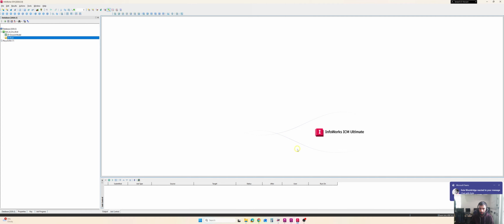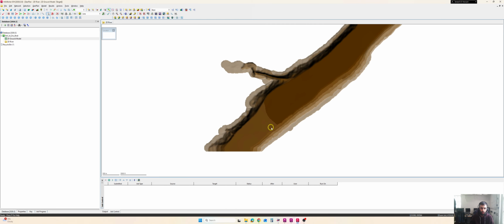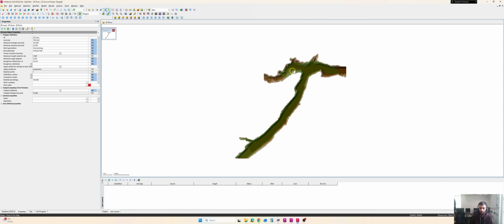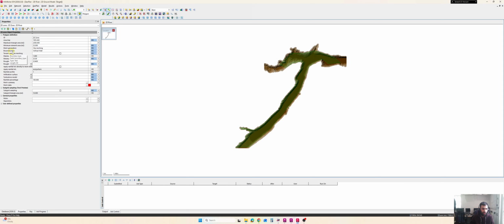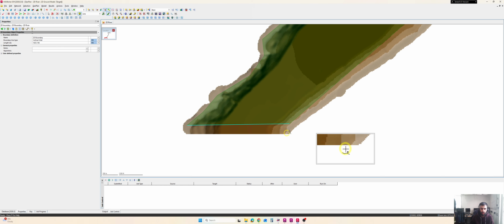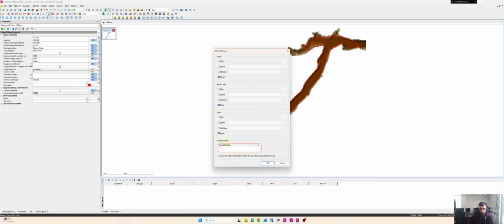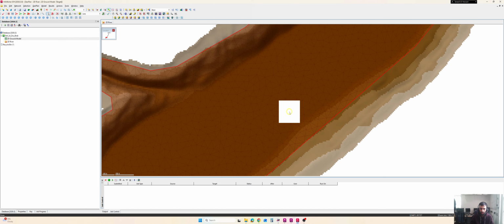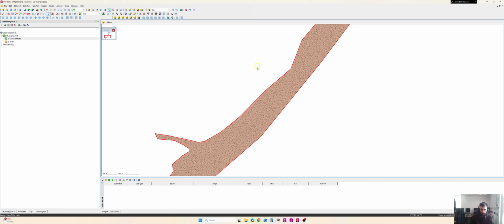2D River Mesh Generation in InfoWorks ICM: Inflow Boundaries & Ground Models | #12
Introduction
In this tutorial, we dive deep into the workflow for setting up a 2D river mesh within InfoWorks ICM. Whether you are modelling floodplains or complex river systems, getting your mesh right is critical for model stability and accuracy.

What You’ll Learn:
• Defining the 2D Zone: How to properly outline your study area.
• Inflow Boundaries: Setting up 2D boundaries to introduce flow into your mesh.
• Mesh Generation: Using a Ground Model to define elevations.
• Best Practices: Tips for ensuring a clean mesh for hydraulic simulations.

Timestamps:
0:00 Introduction
0:30 Importing Data to Geoplan
1:55 Creating 2D zone
5:20 Setting up 2D Inflow Boundary
6:40 Generating the 2D Mesh
7:45 Reviewing Mesh Results & Log Files
8:25 After Reviewing Final Mesh Load
9:40 Final Summary

Software Used:

InfoWorks ICM (Innovyze/Autodesk)